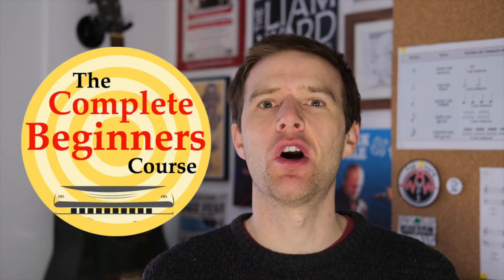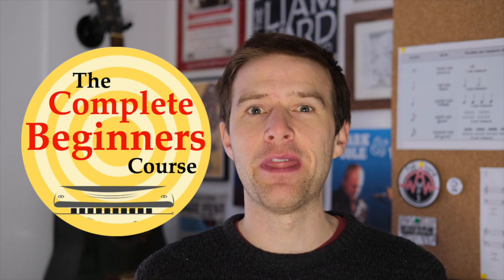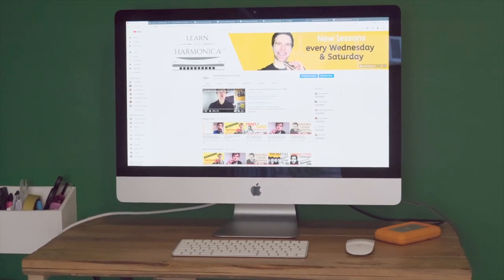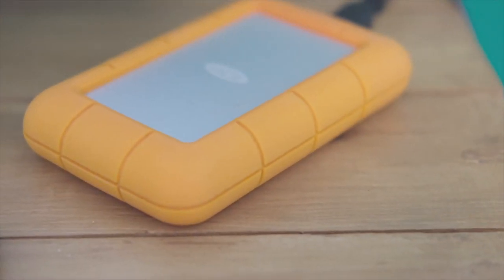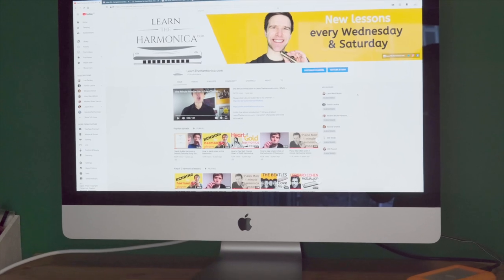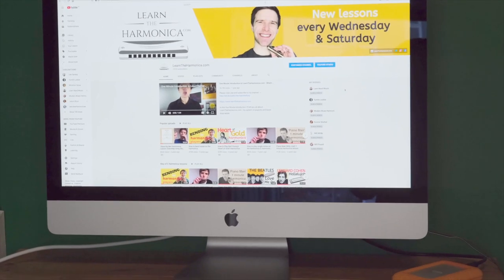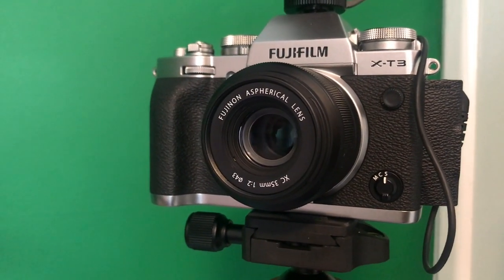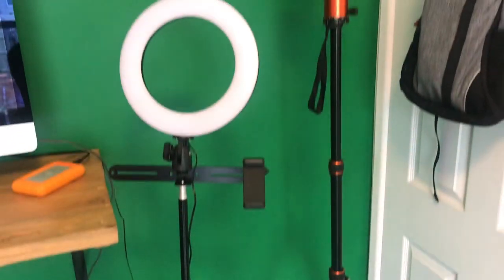New gear is here + Complete Beginner Course Months 1-6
My new computer has arrived! Here's a little behind-the-scenes video from my office to show you the new equipment I've been able to buy with the proceeds of the crowdfunding campaign set up when my computer died. Thank you again to everyone who contributed. I've been blown away by the support. New lessons coming soon!